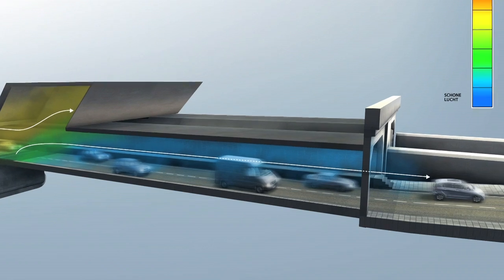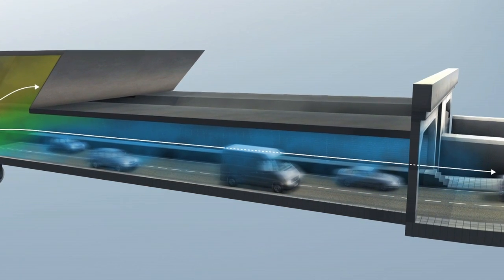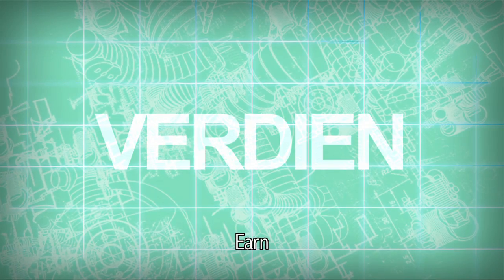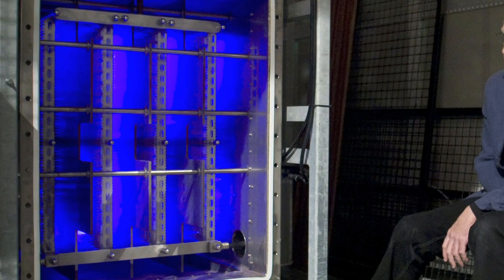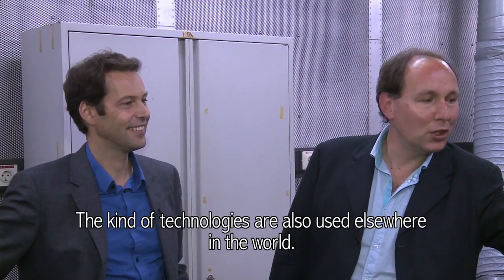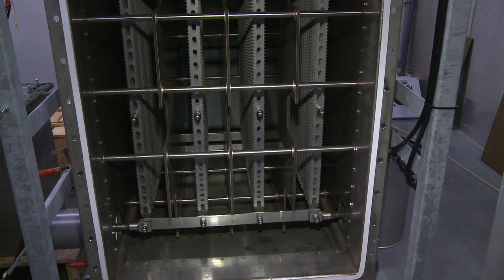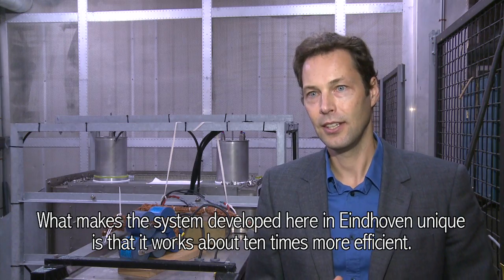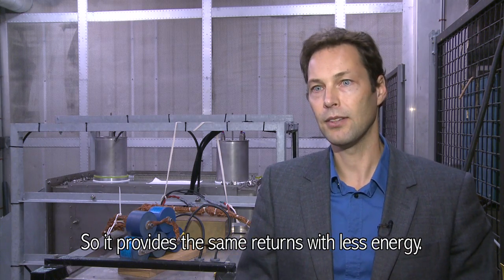Air purification with cold plasma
Clean air through tiny lightning flashes, that is the core of the Corona. Contaminants in the air that never before were able to be removed effectively can now be treated. HMVT, together with Oranjewoud and the Technical University of Eindhoven developed a Pulsed Power Cold Plasma Reactor that can treat various contaminants with very high flow rates.

The Corona reactor generates electrical pulses with a peak power up to 100 MW. These pulses are lead through a high voltage cable to the electrodes of the reactor. The electrical pulses on the electrodes form a cloud of tiny lightning flashes also known as  Corona discharge or cold plasma. This cloud of sparks contains both ions and electrons. Especially the electrons are important for this application. Due to the pulse these electrons
acquire sufficient energy to initiate a chemical reaction. Chemistry with electrons, without thermal heating of the gas. Because the gas can remain cool, the Corona Technology costs much less energy than conventional treatment methods.

In the Pulsed Power Laboratory in Eindhoven, the Netherlands the Corona team completed the construction of a corona reactor-pulsed power combination. It is an approximately 1 m3 reactor with 7kW corona power. Sufficient to treat large volumes of contaminated air streams. In the future through  ongoing developments we will be able to treat flows up to 300.000 m3/hour.

The uniqueness of the Corona reactor is its ability to treat a large  variety  of  substances.  Next  to  its  ability  to  remove odors from the air, we have also achieved good results with
treating:  Volatile Organic Compounds, NOx, Fine dust particulates, H2S, Ammonia
Moreover, the corona plasma also inactivates micro-organisms. In short, one system to solve various air polution substances.

6710 BD Ede
The Netherlands